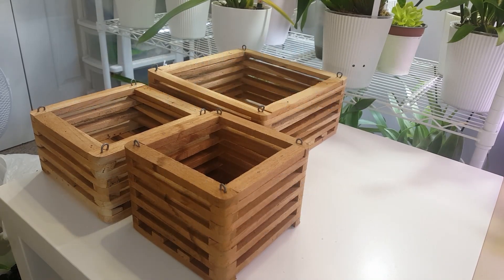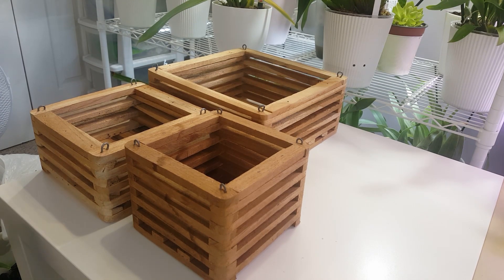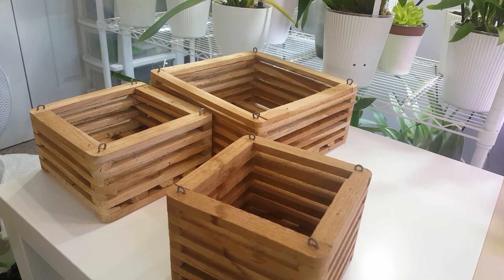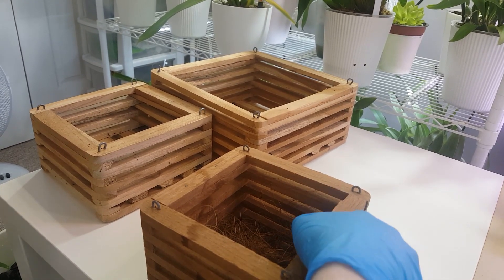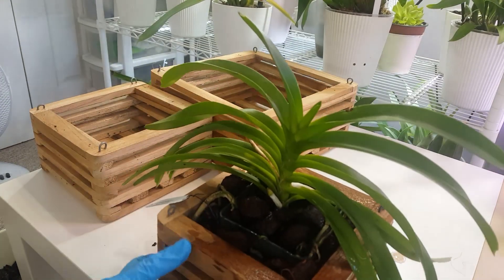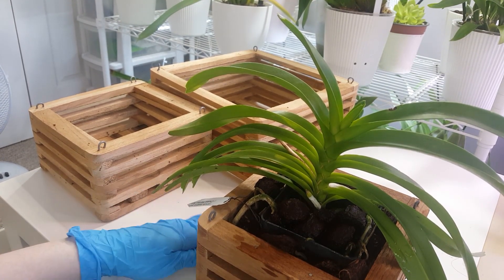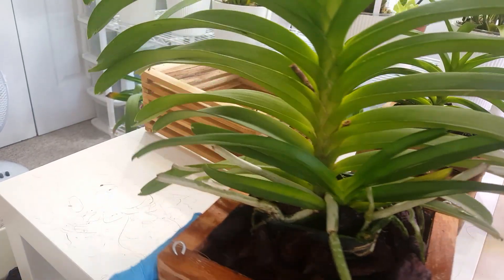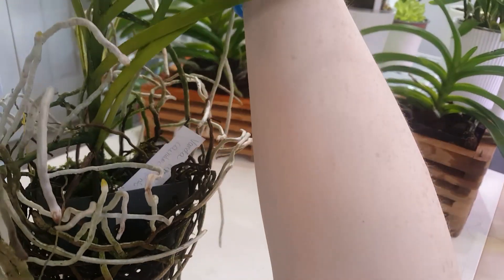Transferring New Vanda Orchids from Bare Root to Baskets with Bark! No More Daily Soaks!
*** There have been a couple of updates on care since this video- you can find these in a playlist. For a final update before changing setups see video below;

Today we’re going to transfer my new Vandas into my usual basket set up with bark, as I find they do much better in my care in baskets with some bark to hold onto moisture for a bit longer! I’m not keeping up with the watering with them bare root, so this set up works so much better for me, and for them! I’ve been doing this with all my Vandas for over 6 months now, and the results have been just great! No more hours of daily soaking :-)

I use coco husk as a basket liner, then large grade bark filled in around the root system. I then soak these for 30 minutes each once per week on average, or whenever they need it. In peak summer temperatures this is twice a week. For some more moisture loving Vandas I also add moss to the mix.

Temps- 15-25C (sometimes more toward 30!) Humidity 60-75%.

Artificial lighting supplemented with natural light.
Cool white '6000K' under cabinet lighting- Screwfix

Self watering pots with water level gauge: Lechuza mini deltini
or other brand
Mini USB fans from Amazon

Vanda baskets purchased from Peter White Orchid accessories and Roellke-orchideen

Be sure to look out for more care tutorials to follow! Please post suggestions and questions in the comments! I'm really happy to chat to fellow orchid lovers and hope you've enjoyed this video!